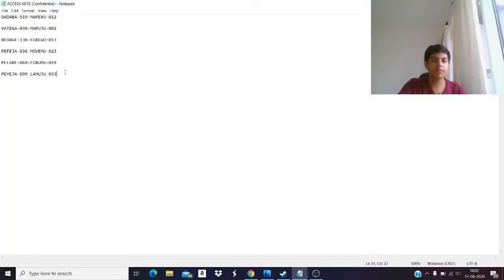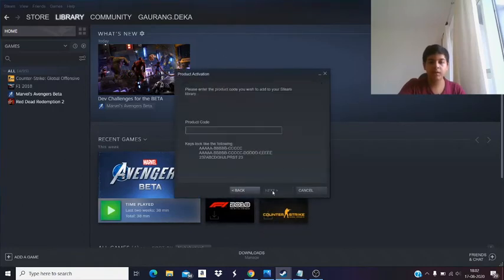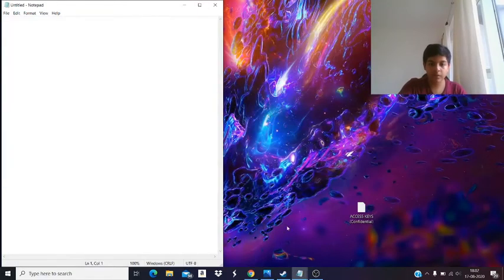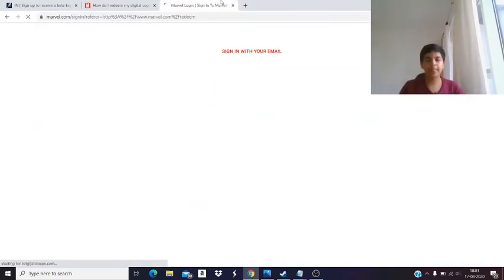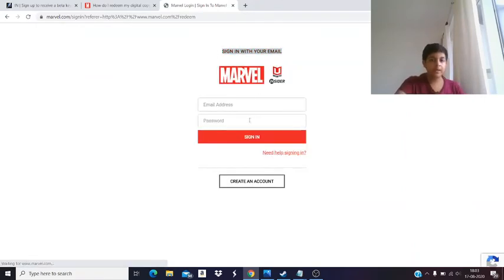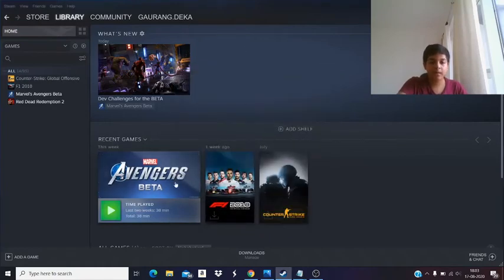Marvels Avengers Keys | Biggest Giveaway !!!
Get Marvel Avengers Keys for free without searching the internet for hours!!!